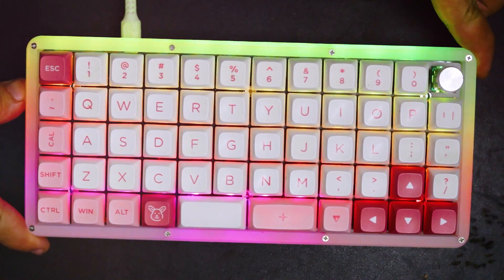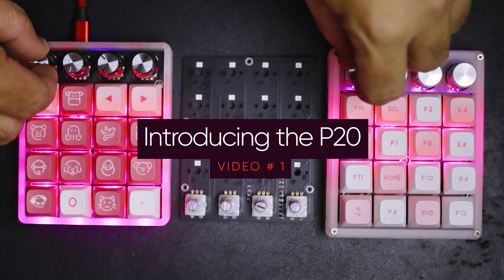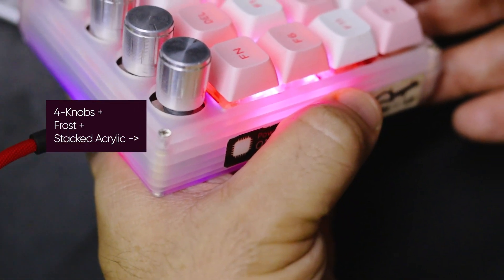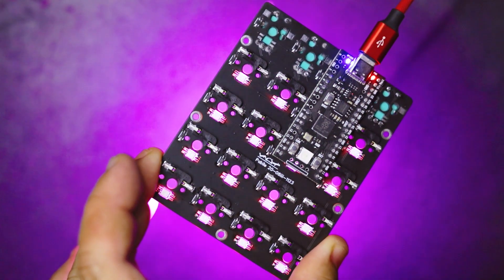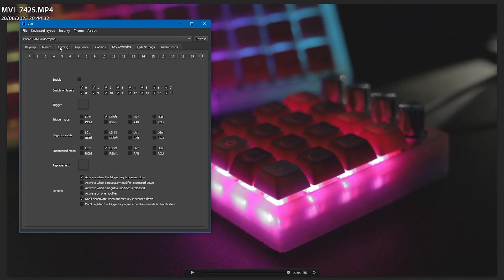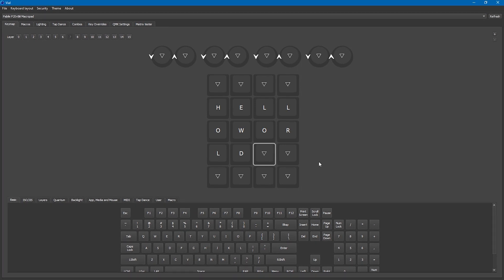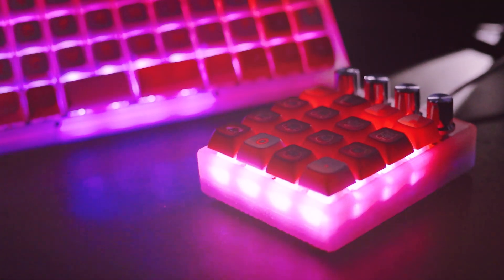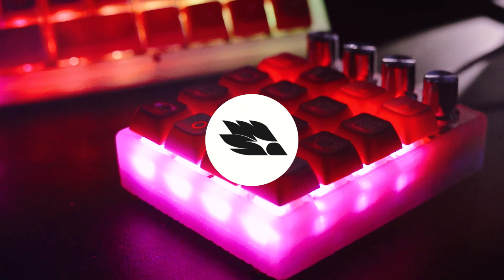Introducing The Affordable, Programmable, QMK/VIAL Macro Pad with Knobs - Pabile P20 Video Series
For the past few days, I've been so in love with my P20 from Pabile Keyboards as it has made the painstaking work of content creation into a fun experience. I've never thought that I'd be addicted to extensively using the features of this pad, as the reward is being efficient in my photo and video editing projects.

Because of this, to prove that I now have extra time to do more things thanks to the power this macro pad has given me, in the coming days, I shall be uploading videos explaining the various features of the Pabile P20v8 and how you can use this custom macro pad to its full potential.

I will show the features of the pad, especially in its software called VIAL, and how this software will change your thinking regarding customizable keyboards. As for me, I'm not excited with expensive keyboards from well-known brands but without features that VIAL has.

Thank you,  @pabile  for your wonderful keyboards!